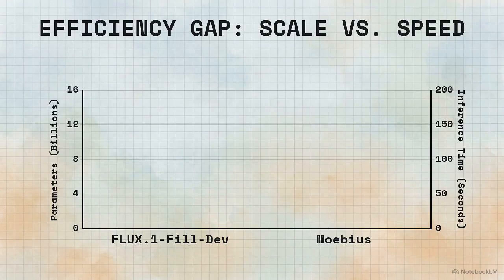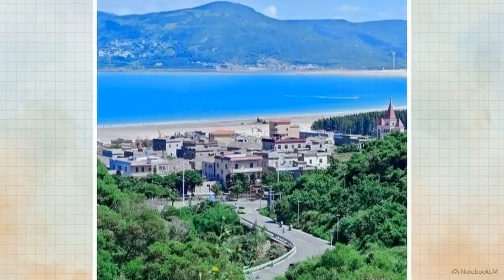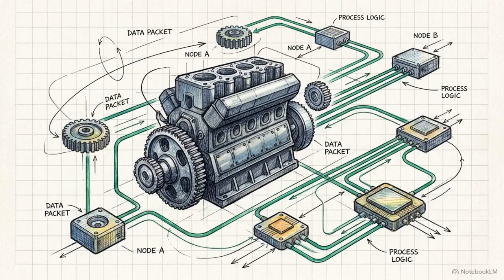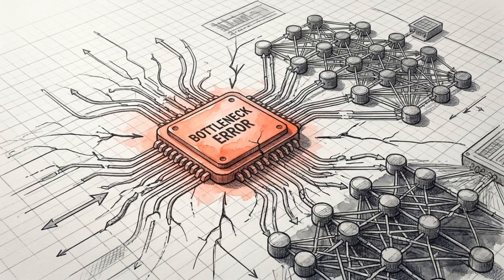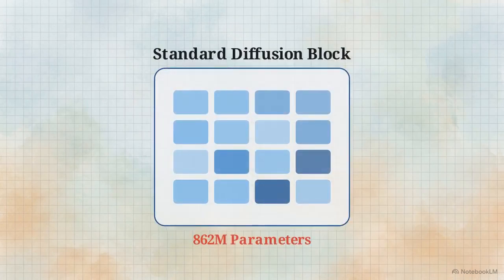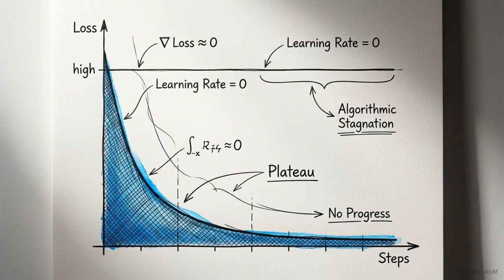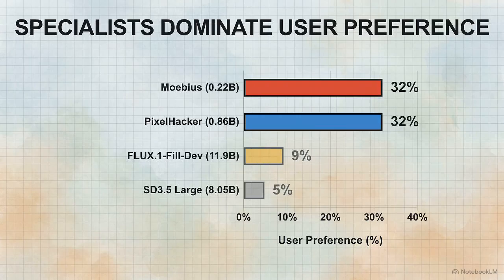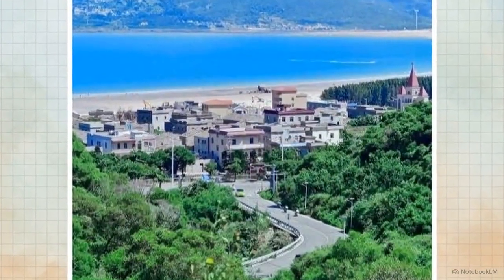Moebius: The Tiny AI Model Beating 10B-Parameter Giants at Image Inpainting!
Discover Moebius, a revolutionary lightweight image inpainting framework that sets a new standard for efficiency. While massive 10B-level models like FLUX.1-Fill-Dev have pushed the boundaries of image generation, their exorbitant computational costs severely hinder practical edge deployment. Moebius solves this dilemma by delivering comparable or even superior high-fidelity generation using less than 2% of the parameters—just 0.22 billion. Learn how this highly optimized task-specific specialist overcomes capacity bottlenecks to match industry generalists!